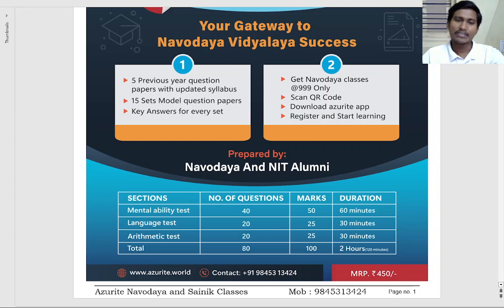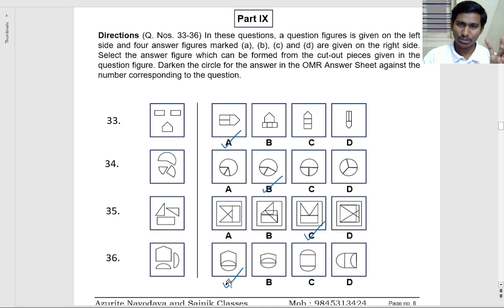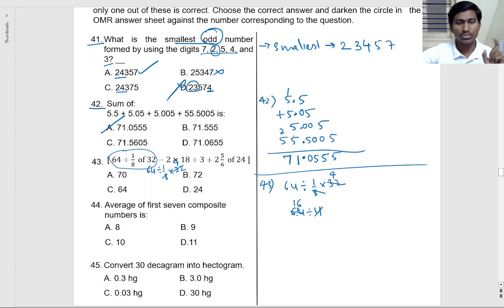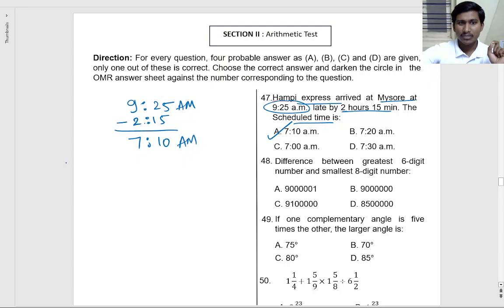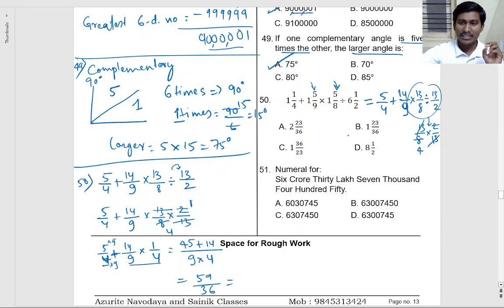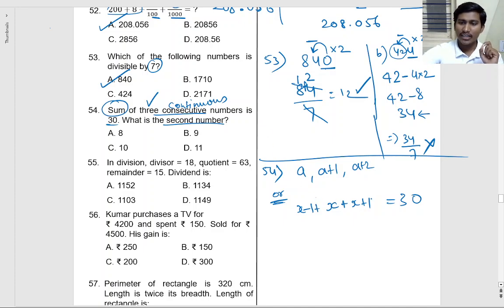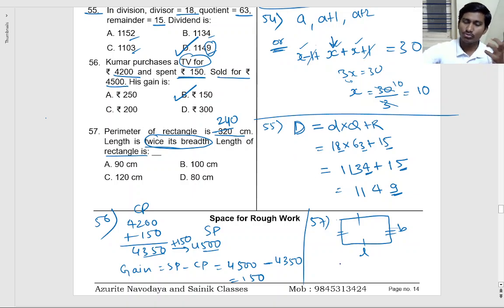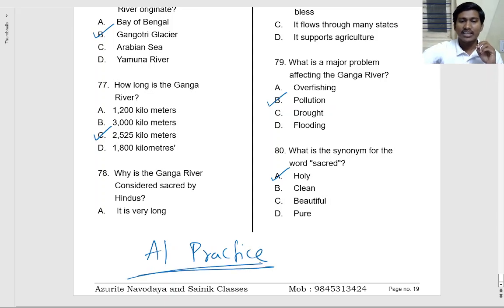A1 Azurite Navodaya Model Question Paper Solutions Eng